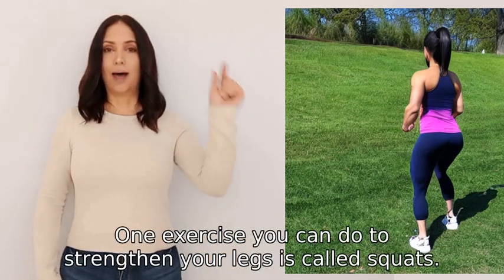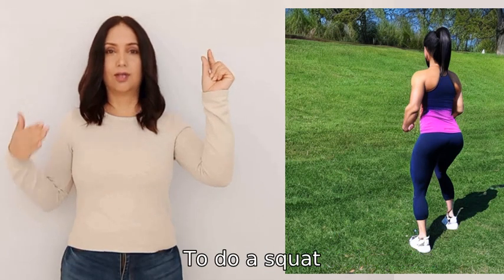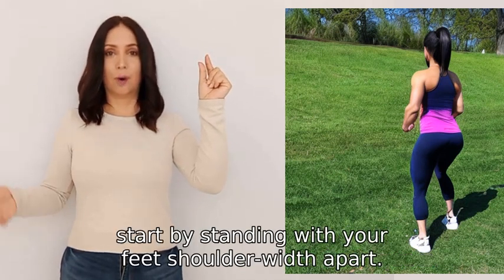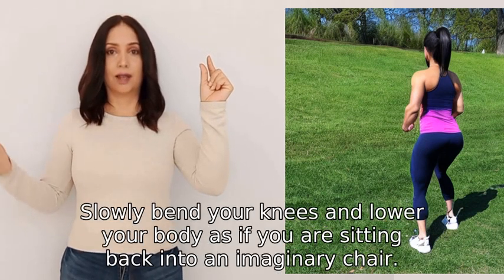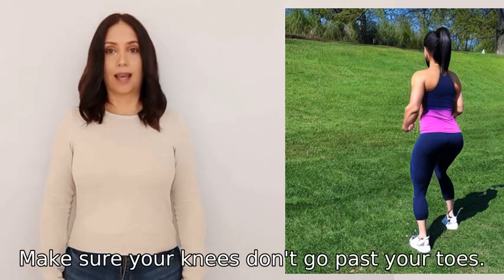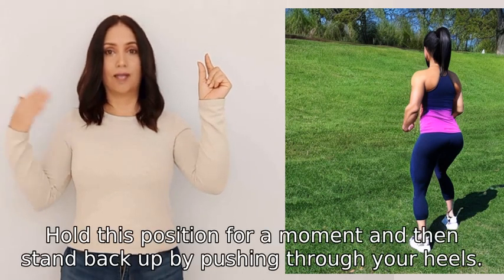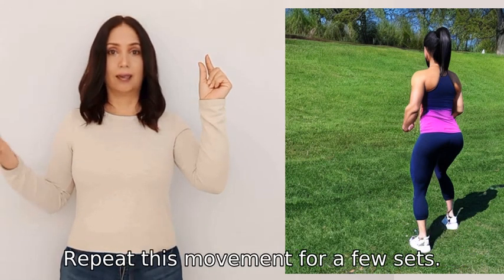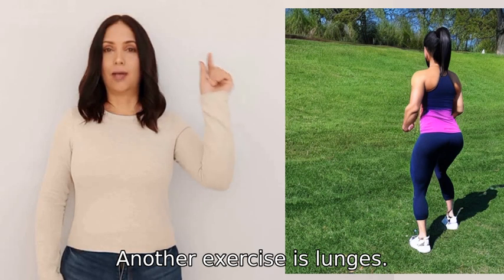Can teach me exercises to make my legs stronger?